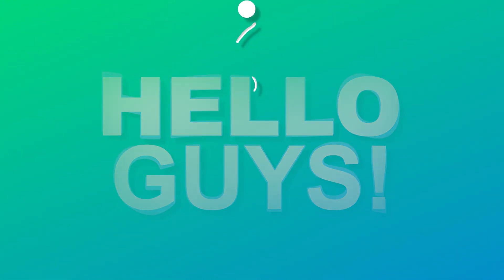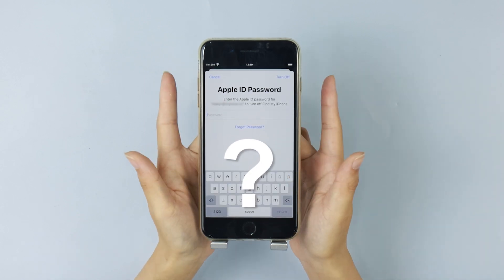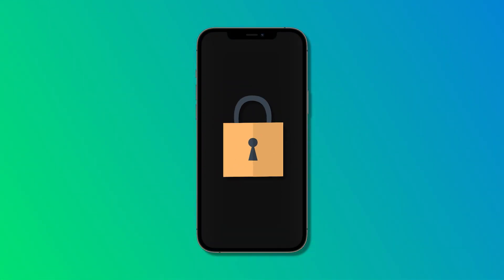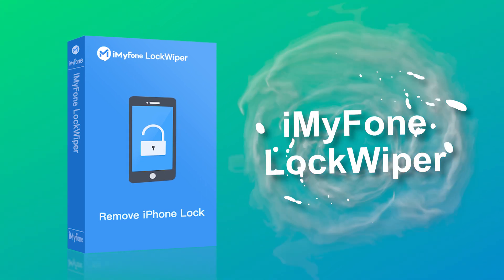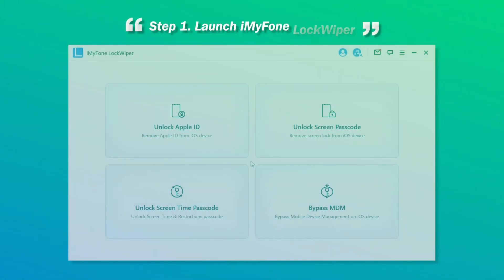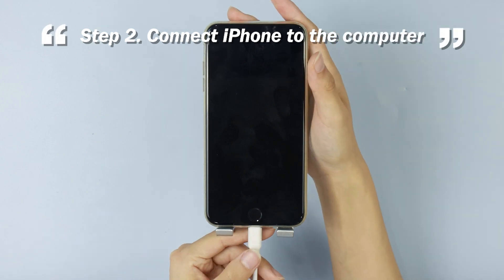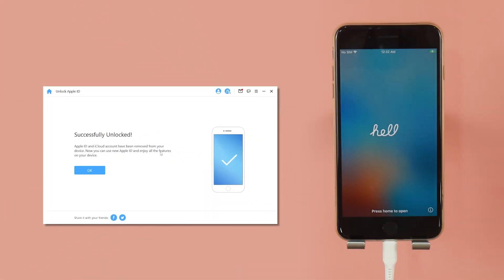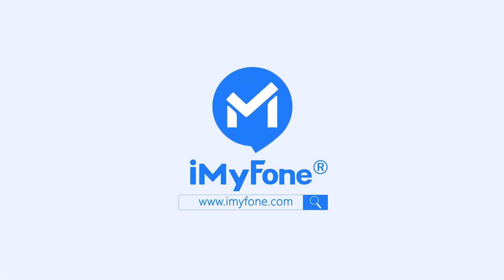[2023] How to Delete Apple ID without Password - iOS 16 Supported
Are you looking for a way to delete Apple ID without password?Then iMyFone LockWiper will be the best solution!

In this video, we will show you how to delete Apple ID with iMyFone LockWiper! Not only can it unlock Apple ID and screen lock, but also it can remove Screen Time passcode as well as MDM lock. It supports many iOS versions and device modes. We also provide Android version of this tool! Just have a try now!

Timestamps:
👉00:00 Background
👉00:40 The introduction of iMyFone LockWiper 👍
👉00:59 3 Steps to Delete Apple ID without Password👍
👉01:29 Ending